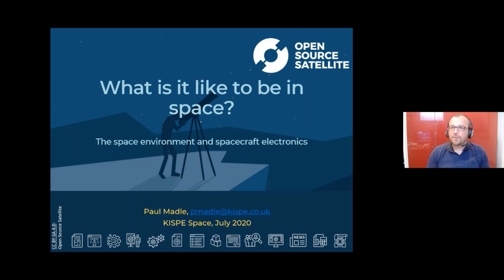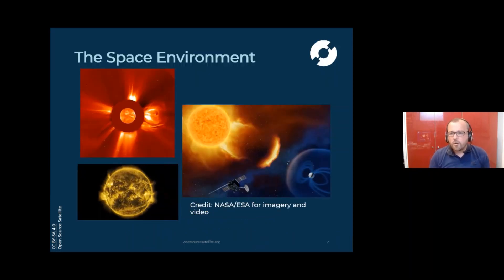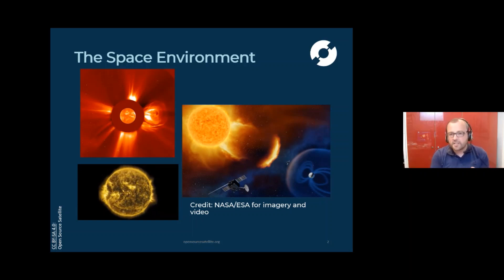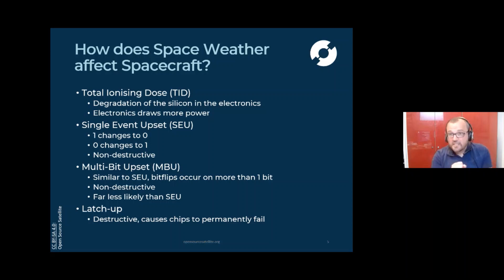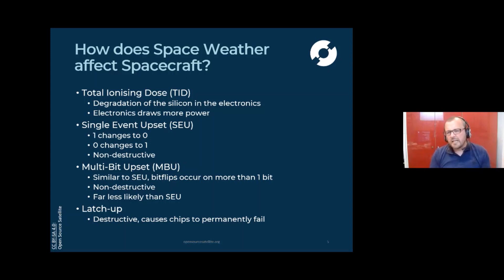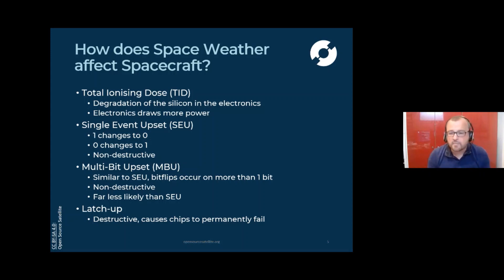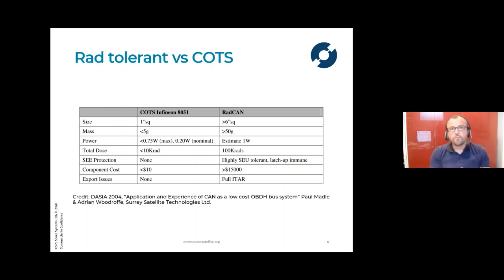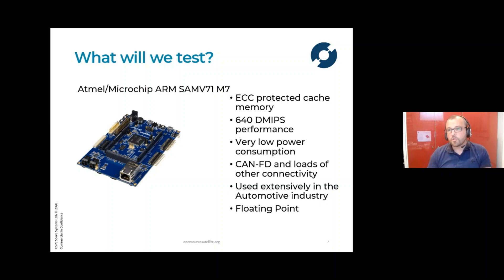The Space Environment and Spacecraft Electronics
Interested in learning more about microprocessors in space? Here is Open Source Satellite's Paul Madle on radiation, the space environment and spacecraft electronics. Paul considers radiation tolerant components compared with COTS and speaks to the ARM technology we’re currently evaluating and testing.